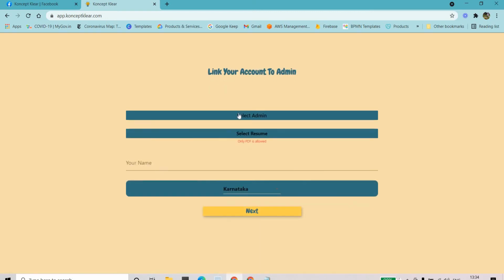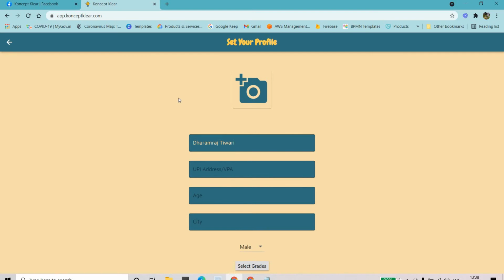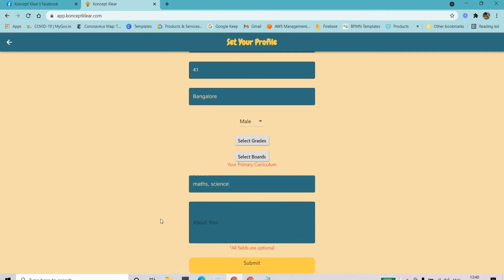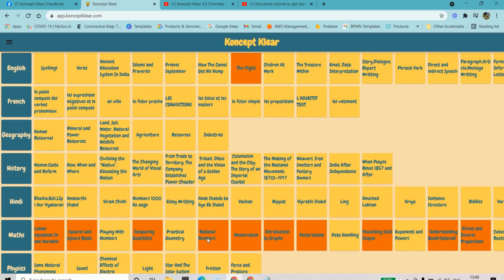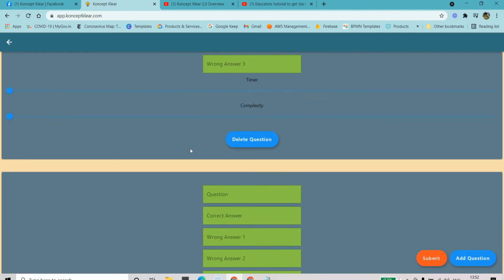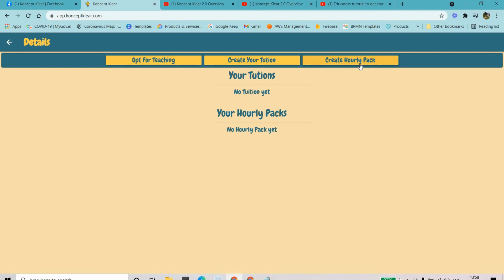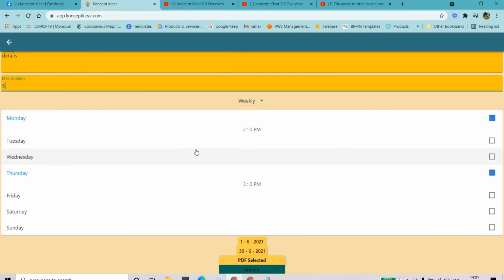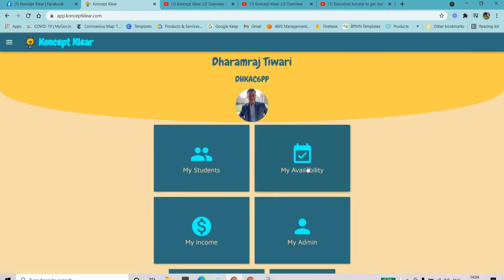Educators registration Process in Koncept Klear v1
This video gives complete demo of Educators registration Process in Koncept Klear